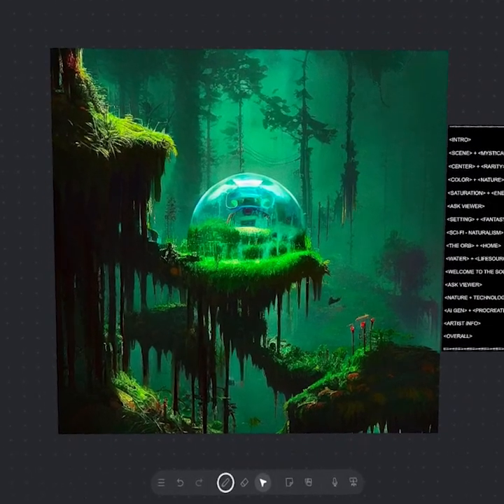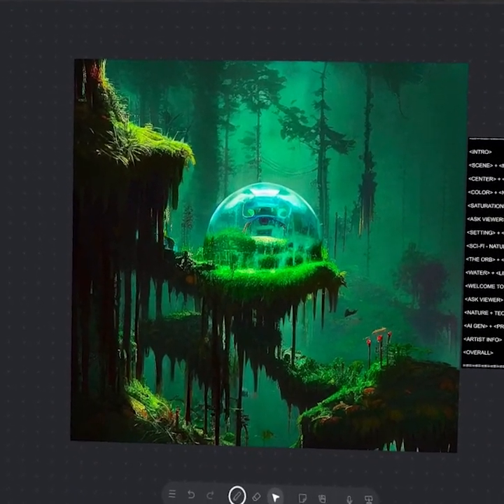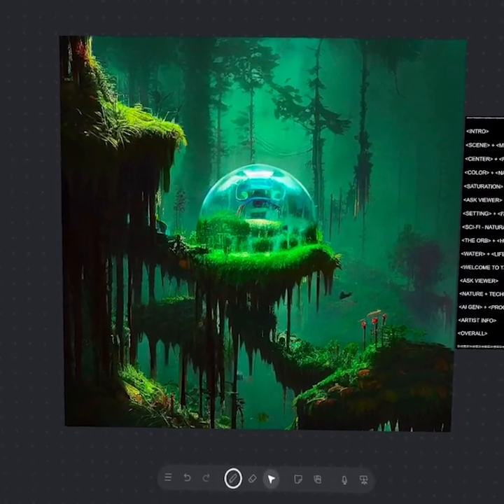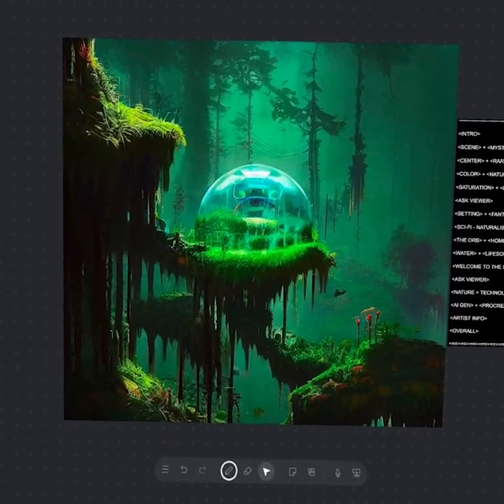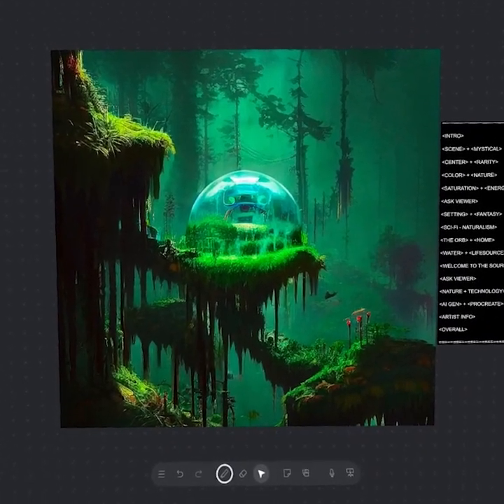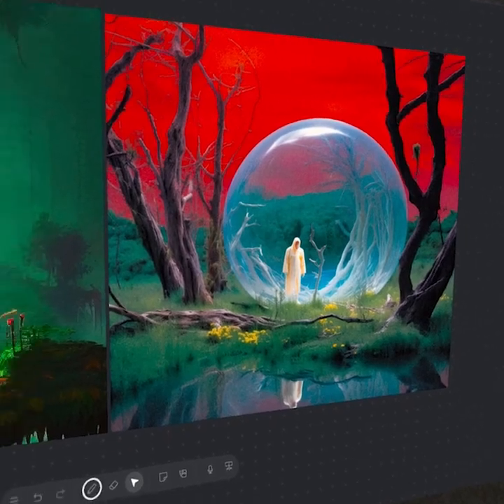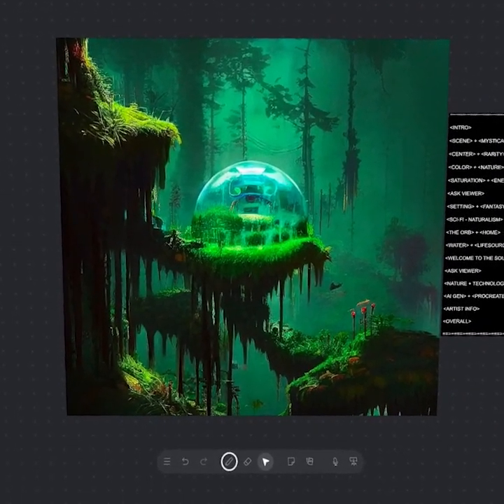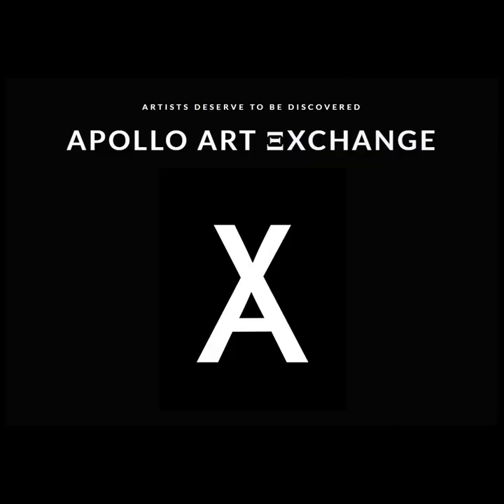“🌿” - proxima centauri b | Apollo Art Analysis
Created by proxima centauri b, this divine AI Generative landscape depicts a massive sphere of water far within a forest whose intense degrees of green and blue remind us of the ultimate sanctity of the natural realm.

Welcome to the beautiful biomes of lush life within our shared sacred realm.

Our initial impression of this work is a flood of intense green and blue. This is no doubt a mystical and magical introduction sure to capture your attention.

The placement of this orb in center certainly draws our eye towards its presence. We see this further reinforced by the fact that it’s one of the most rare tones present.

Notice how the colors in this composition consist of blue, green and red. These are no doubt natural tones which source from water, the leaf and the flower.

One can’t help but notice the sheer saturation of color within this canvas. This produces a vivid visual energy that’s one of the most definitive elements of this scene.

How do you feel when you view this piece?

Although this work is clearly inspired by the natural world, it exists in a fictitious and fantastical landscape; this takes the best parts of nature and compiles it with a clear charm.

The viewer may cite a certain Sci-Fi Naturalism when analyzing this composition. Although this scene is surreal in a way, it also feels native in others.

There’s no doubt that this orb is a central symbol of this composition; it appears to be a home of some kind as it holds some forms within its walls.

Water, much like carbon, is a fundamental precondition to the existence of life. This places the drop of water as a sacred symbol whose value is priceless and profound.

Welcome to the source of life itself; once you live among the trees you begin to see things for what they truly are.

What do you see when you view this piece?

Original artist proxima centauri b often presents a marriage between nature and technology in ways which make them inseparable.

The piece before us is a product of the AI Generative art program Stable Diffusion with additional post edits in Procreate.

Proxima centauri b is an established AI Generative artist who made their premier debut in the Apollo Art Archive on the 19th of June in the year 2022.